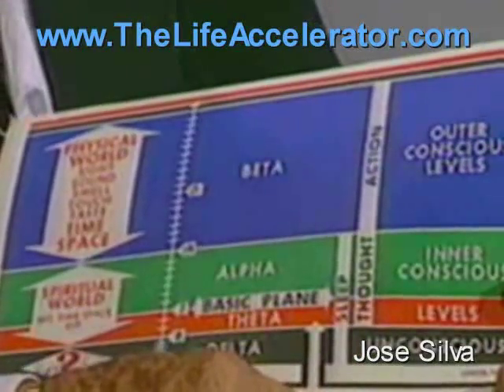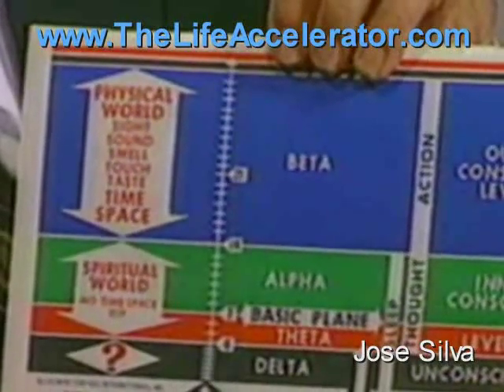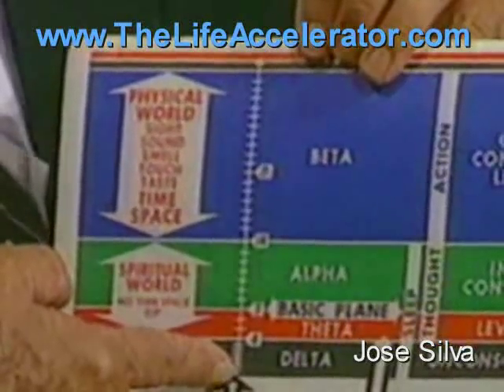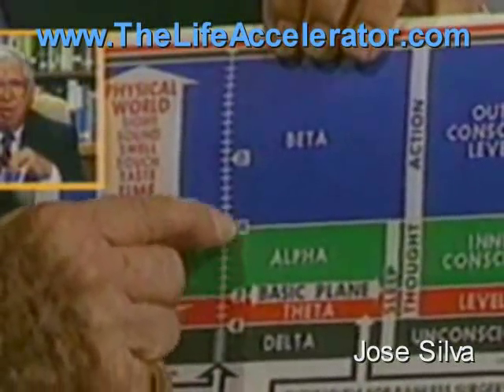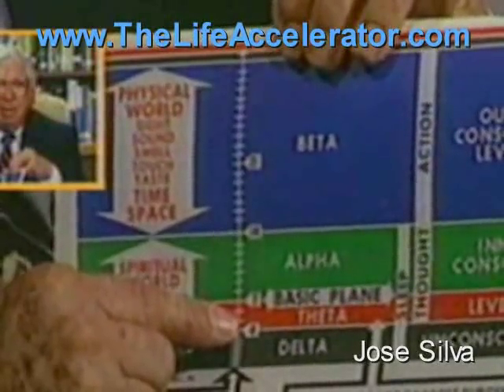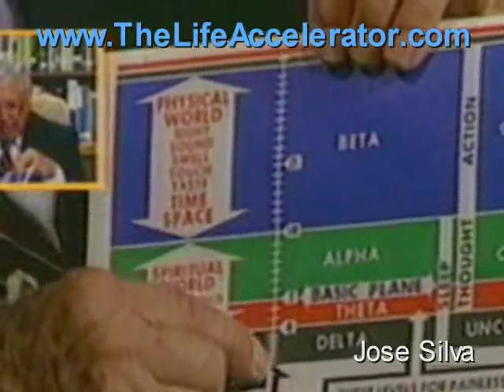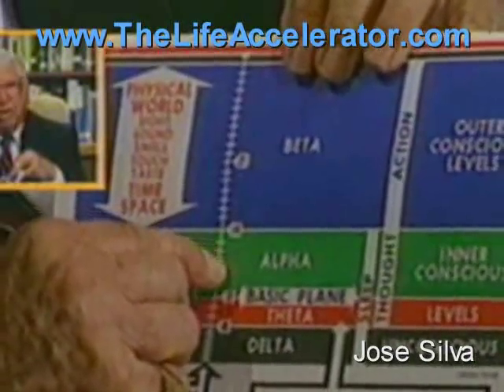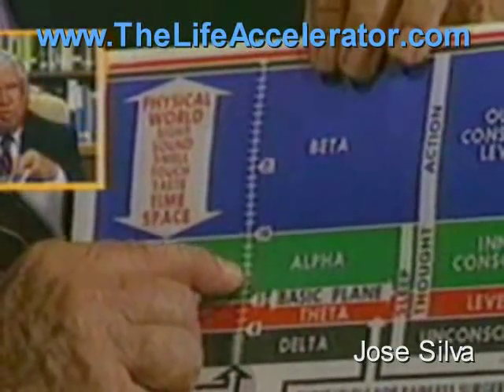Jose Silva explains Beta, Alpha, Delta Brain Frequencies